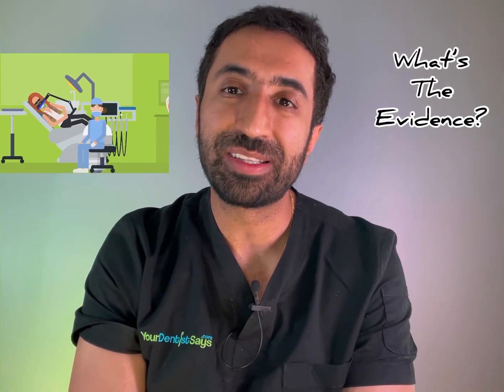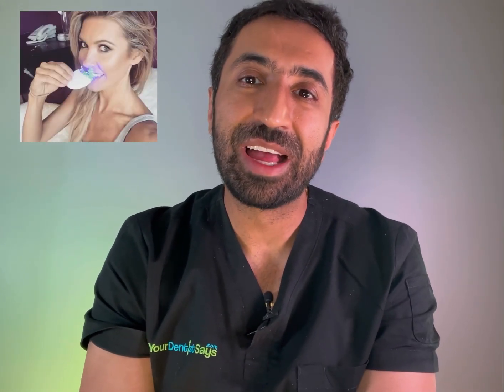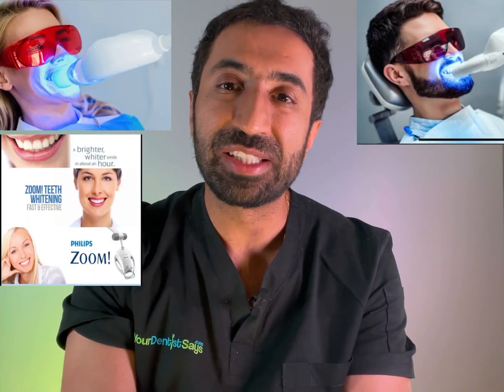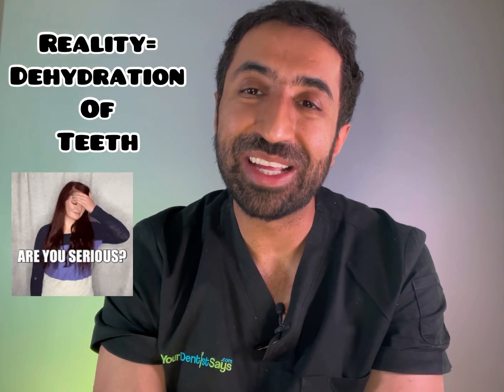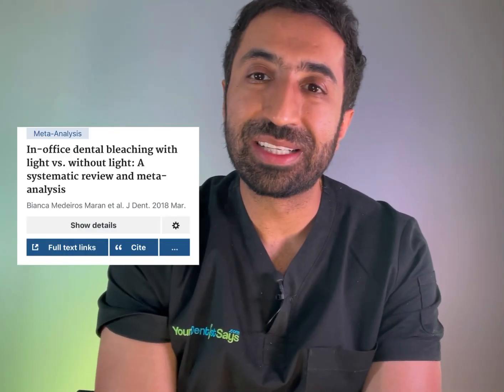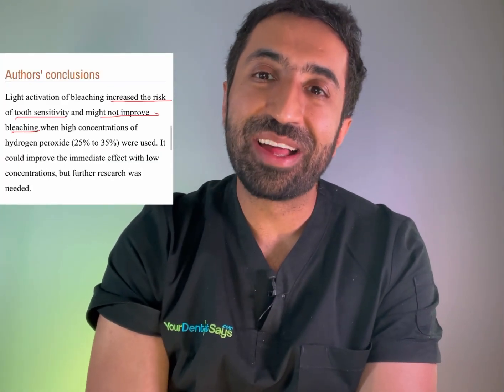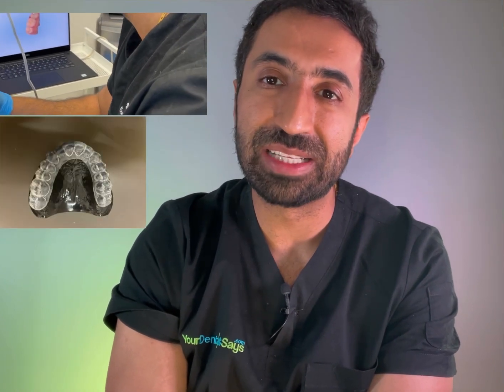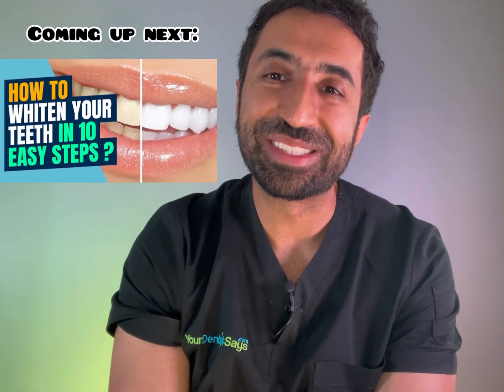Tooth Whitening At Your Dentist: Does The Blue Light Really Work?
This video explores in office whitening with dentist Dr Raggi @yourdentistsays6572 and the evidence base for blue light or Uv light to whiten teeth, which has now been popularised by celebrities and direct to consumer products such as Hi Smile on social media.

Evidence base

In-Office Dental Bleaching with light vs without light: A systematic review and meta analysis
Maran Et Al Dental Journal 2018

External bleaching therapy with activation by heat, light or laser-a systematic review
Wolfgang Buchalla et Al Dent Materials 2007

The effect of light on bleaching and tooth sensitivity during in office vital bleaching: a systematic review and meta analysis
Li Bang et Al Dental Journal 2012